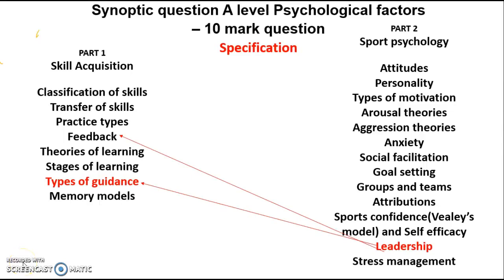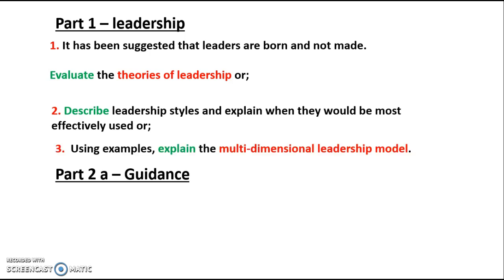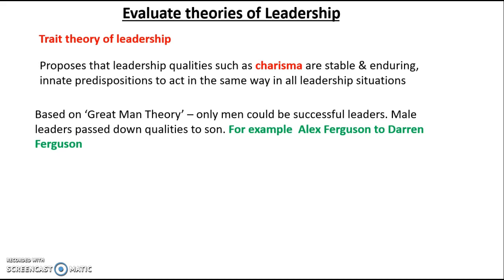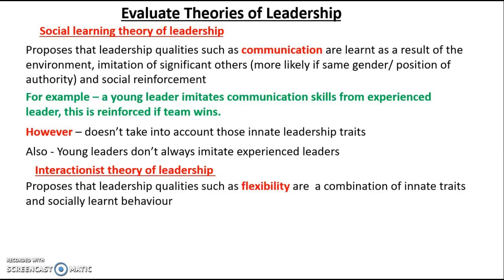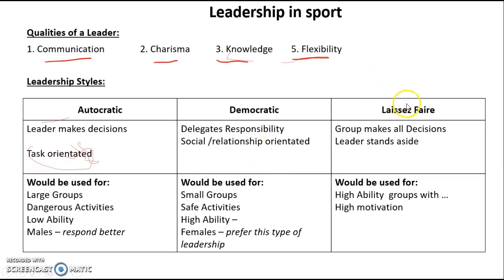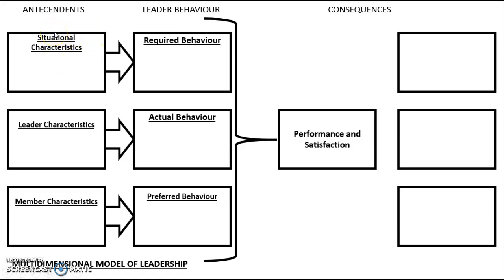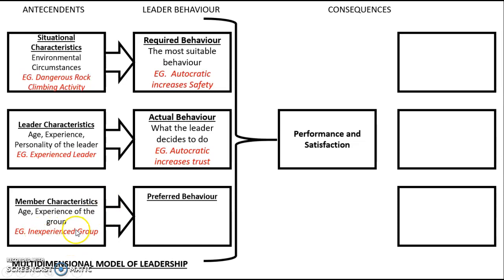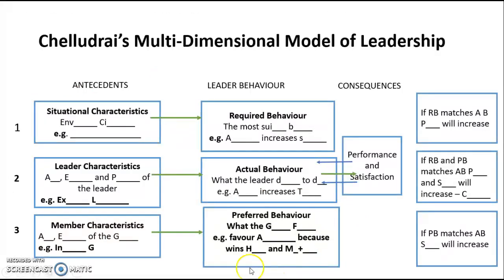Synoptic question screencast 4 - Psychological Factors